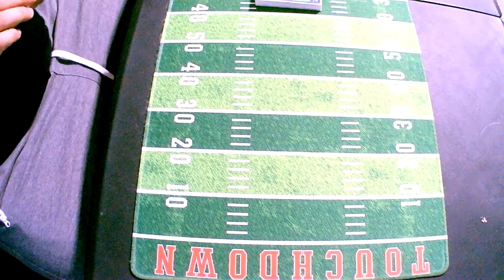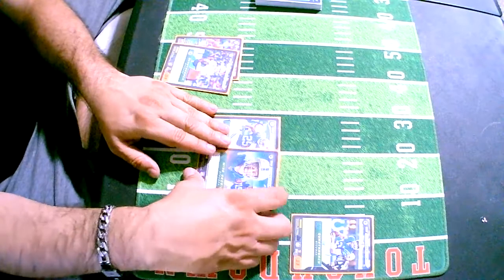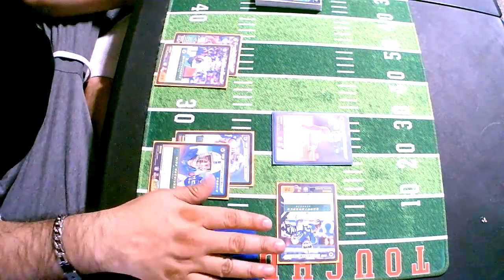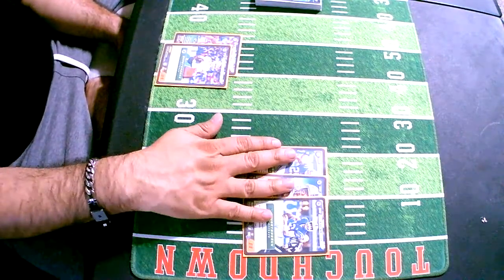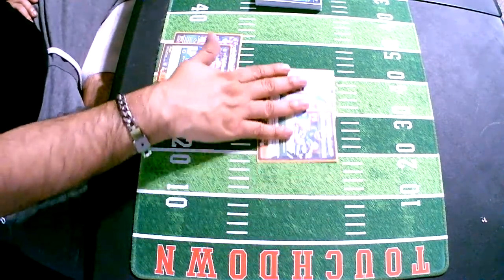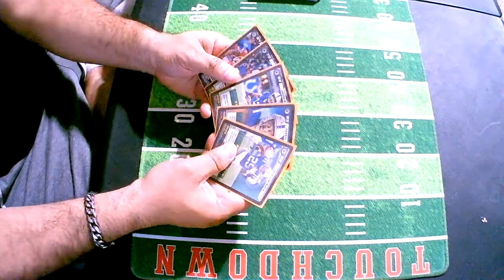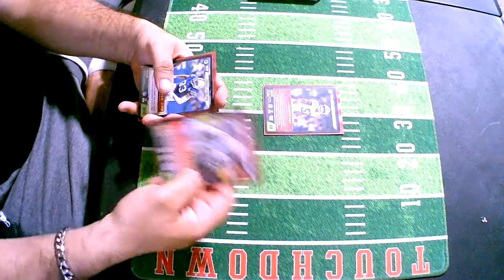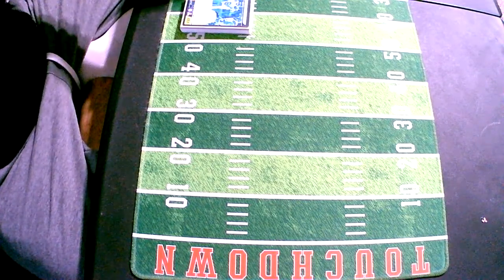Luck stack the deck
NFL five deck tech profile of a fun audible deck to try with your friends.